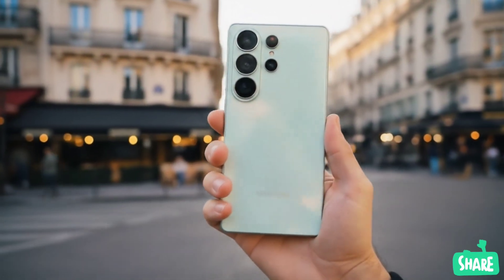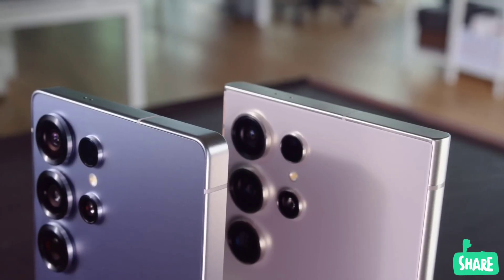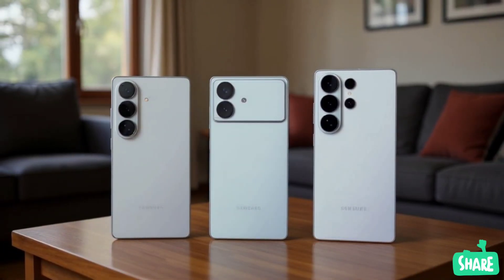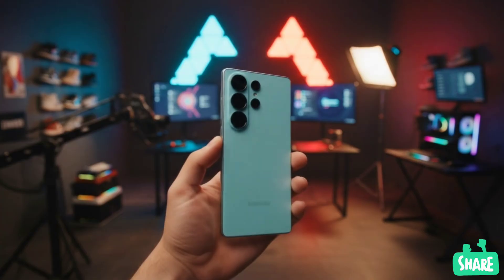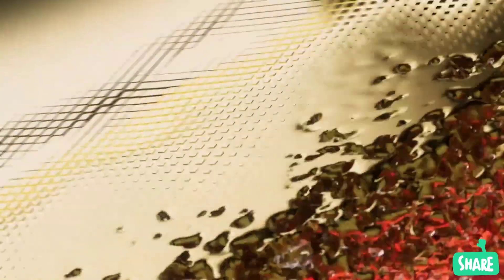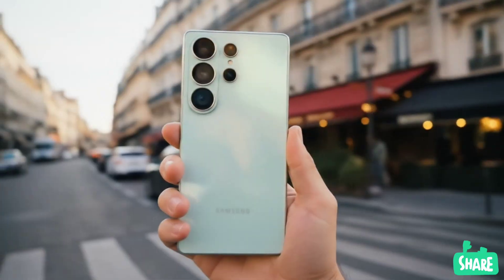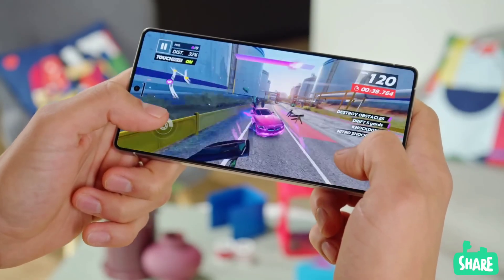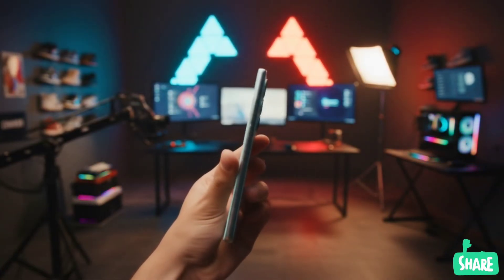Samsung Galaxy S26 Ultra is DITCHING Snapdragon for Exynos... Why?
A shocking new report from a reliable source claims the Samsung Galaxy S26 Ultra will come with an in-house Exynos 2600 chipset, a major shift from its previous Snapdragon-only strategy.

In this video, we're breaking down this groundbreaking rumor, including:

Why Samsung would move away from the Snapdragon 8 Elite Gen 2.

The impressive early Geekbench scores of the Exynos 2600, which show it's closing the gap with its rival.

The new 2nm process and thermal system that could finally make Exynos a top-tier performer.

The big question: can Samsung convince consumers that its chip is a true flagship?

This could be a huge risk or a massive win for Samsung.